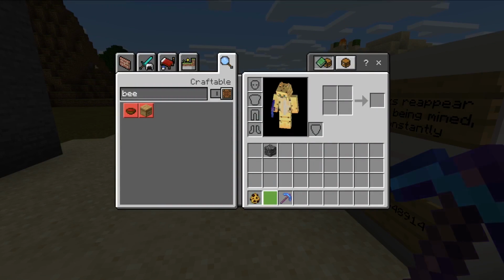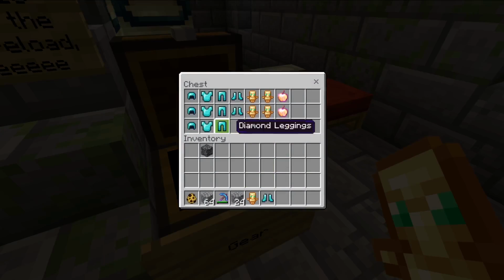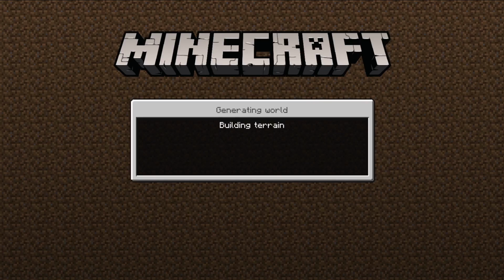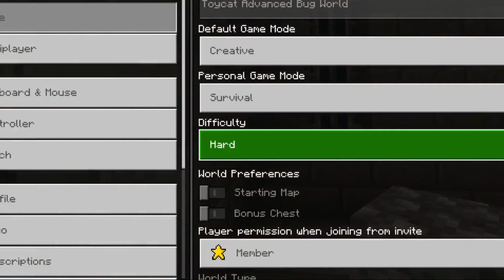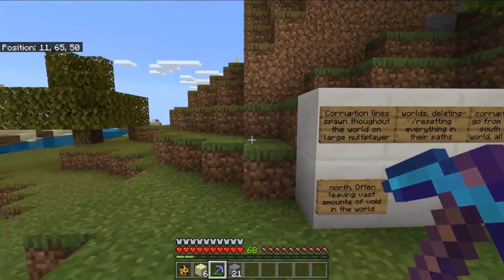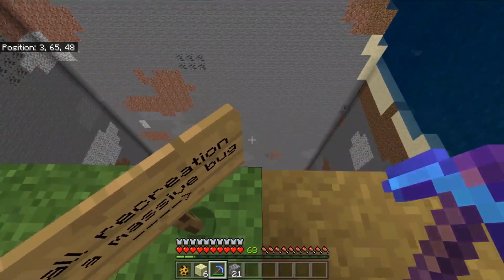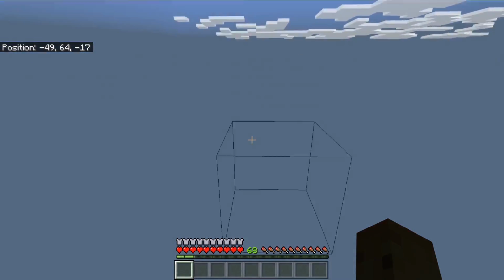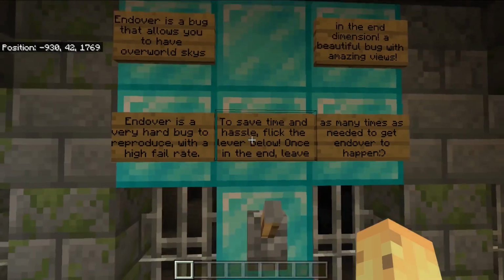6 Massive Bugs That Can RUIN Minecraft (Bedrock)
Bedrock is a game with a lot of promise... and a lot of bug